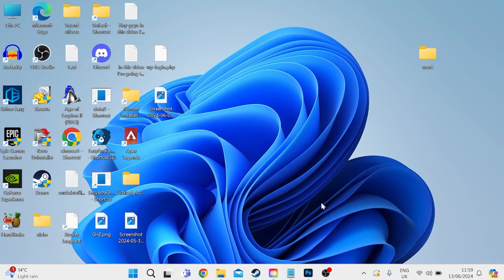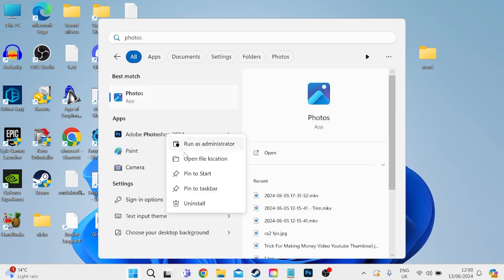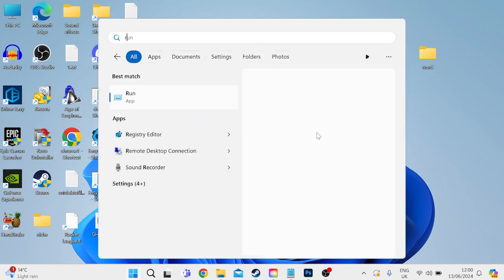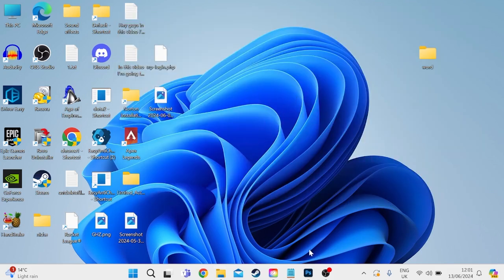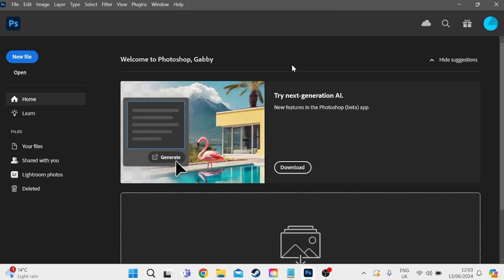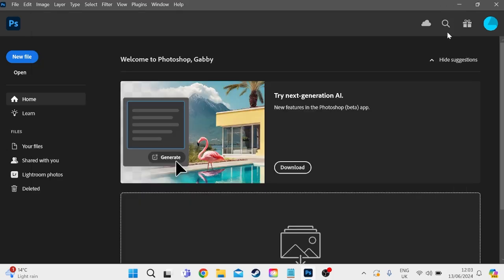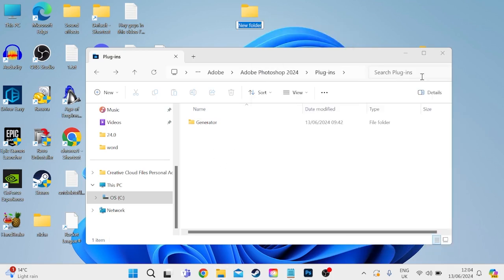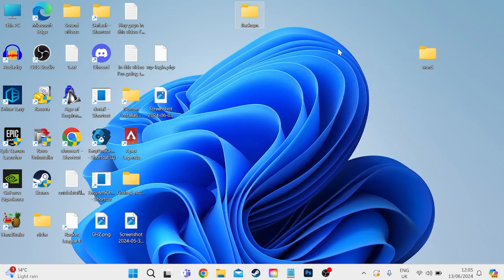Adobe Photoshop Not Responding / Freezing Windows 11 (How To Fix)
If your Adobe Photoshop application hanging, freezing, or crashing unexpectedly, this guide is here to help. Watch as we walk through updating Photoshop to the latest version, adjusting performance settings, resetting preferences, and more. By the end of this video, you'll have the tools and knowledge to fix these problems and get back to creating without the hassle of constant interruptions.